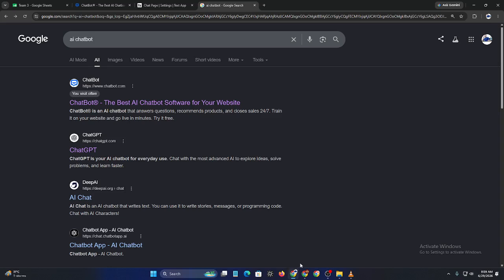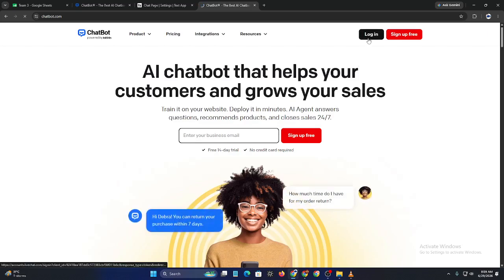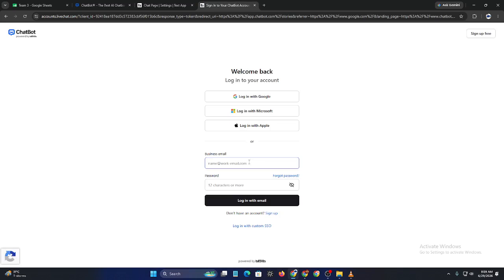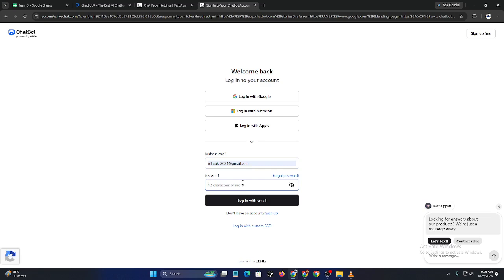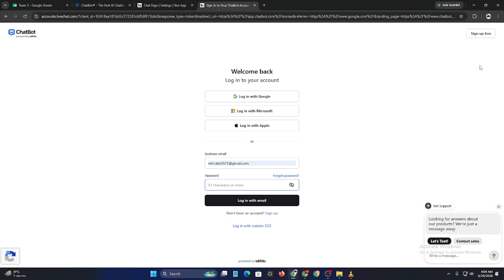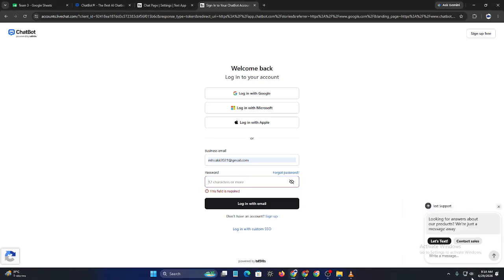How to Fix Chatbase Login Issues Full Guide 2026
Learn how to fix Chatbase login issues with this complete 2026 guide. Follow step-by-step instructions to troubleshoot sign-in errors, verify your account credentials, reset your password, resolve authentication problems, clear browser cache and cookies, disable conflicting browser extensions, and restore access to your Chatbase account. This beginner-friendly tutorial covers Chatbase on web browsers, helping you securely log in, access your workspace, and continue building and managing AI chatbots without interruptions.